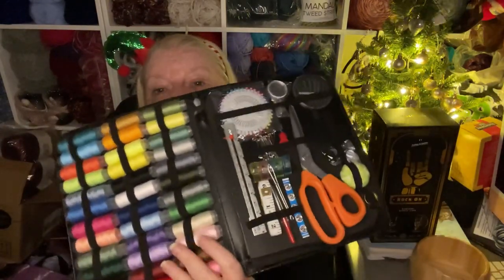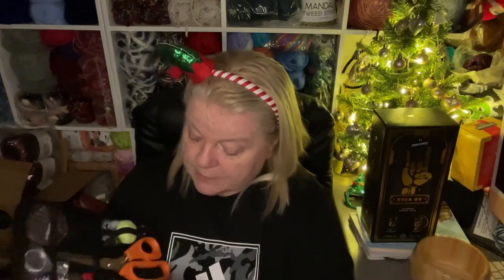Christmas Yarns & Craft Unboxing | Crochet Rocks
By Tracy  @Crochet Rocks

Some birthday messages, a couple of surprises from Gary ONE was a big surprize lol and some yarny related purchases

The first one is quite self explanatory but the second one has a lot of varied content and will have YouTube help videos on there too.